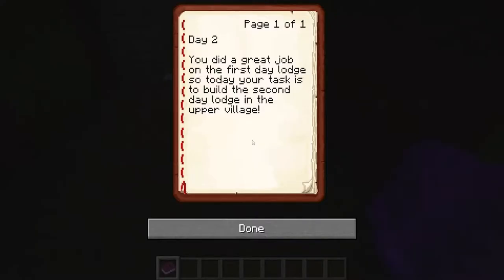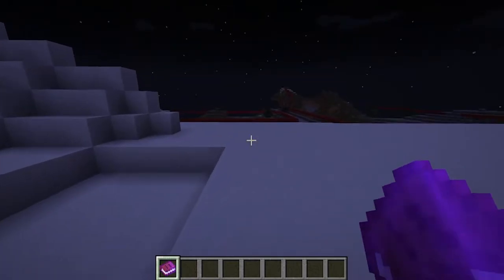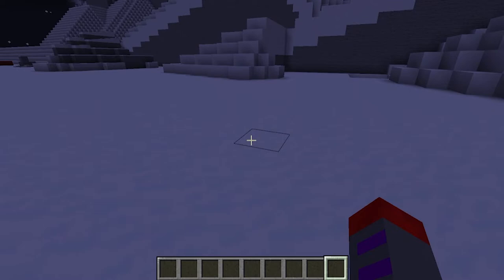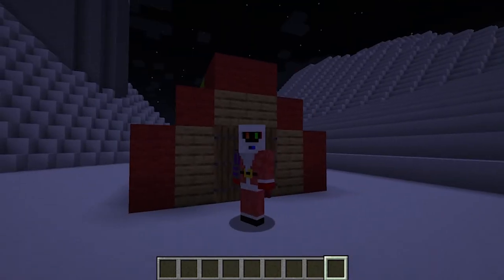Inator Army Christmas Countdown 2022 - Day 2